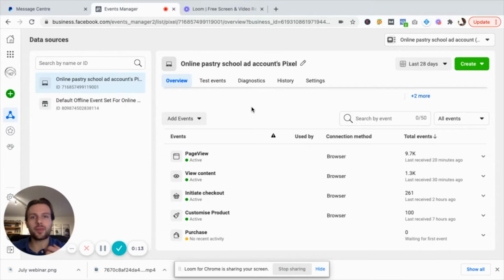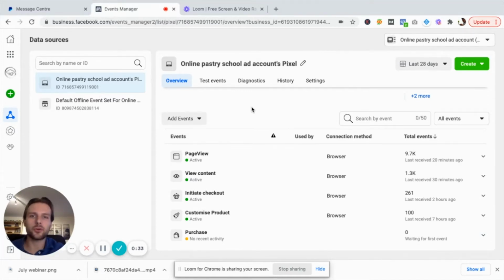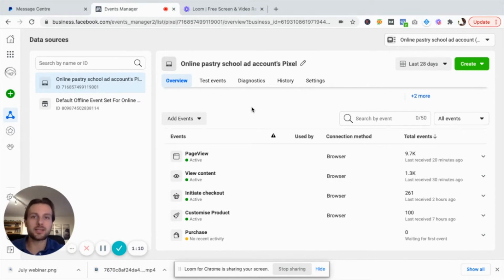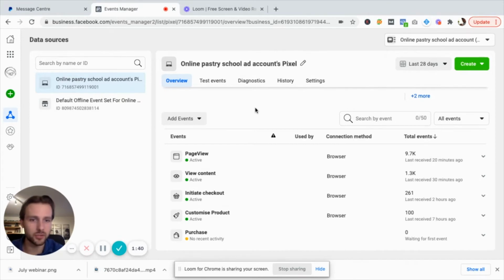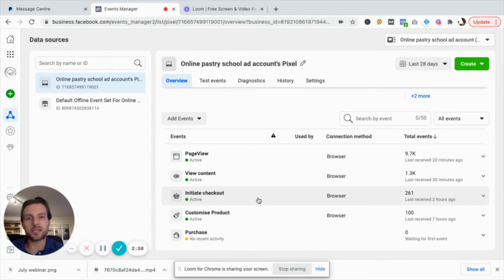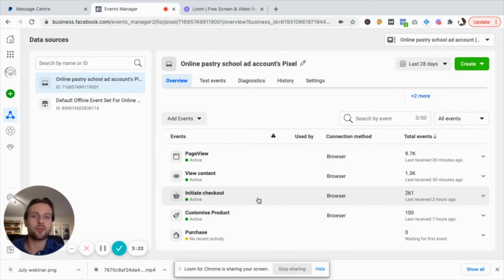Why most businesses don't get the results they want from Facebook ads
In this video i'm going to show you why businesses struggle to get results and what exactly they are doing wrong